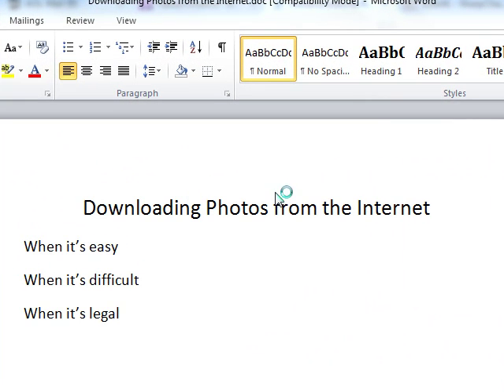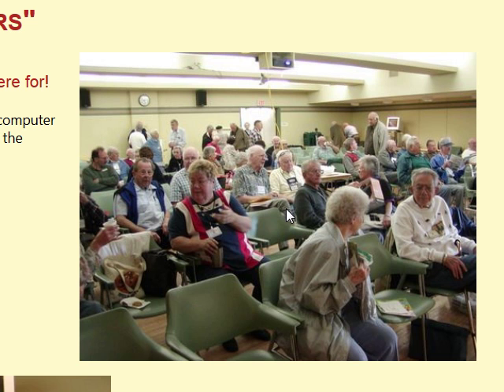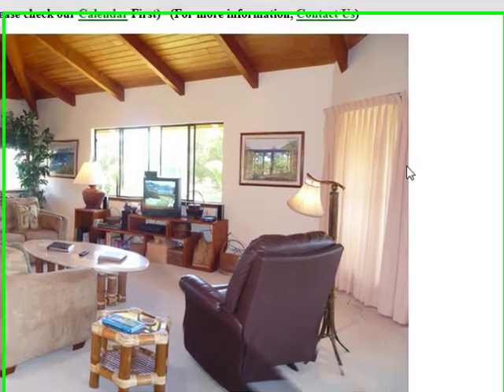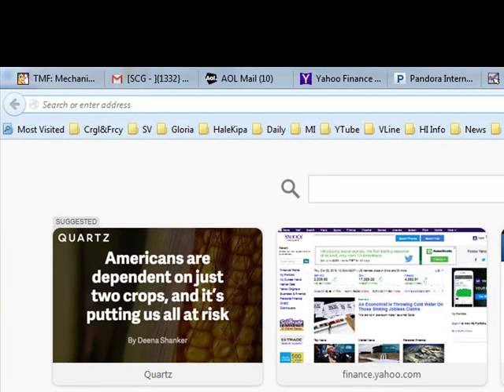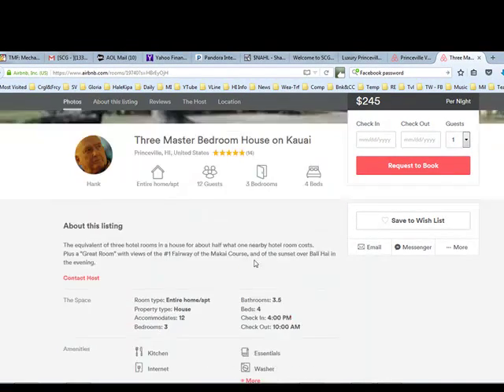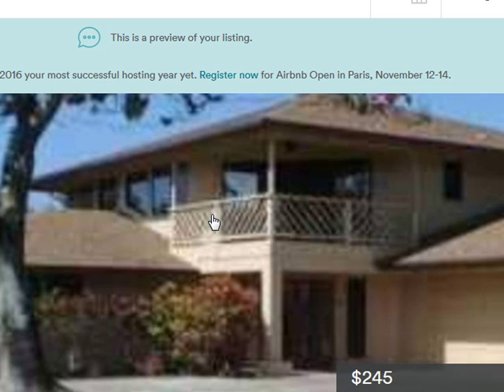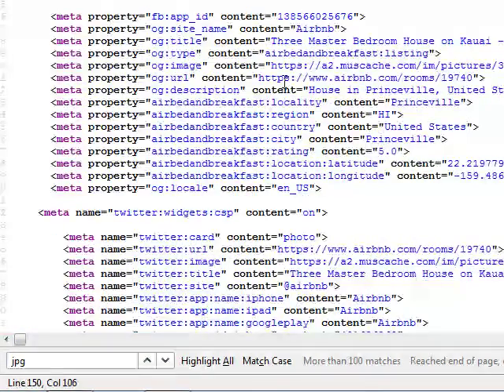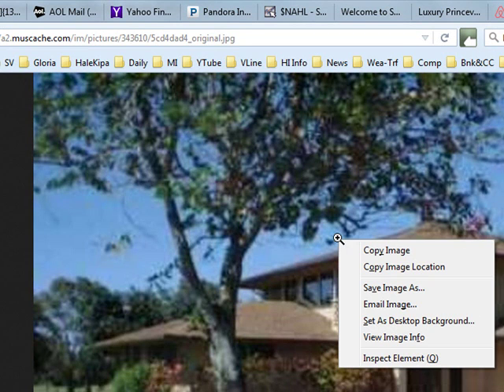Downloading Photos From the Internet (When it's legal!!)